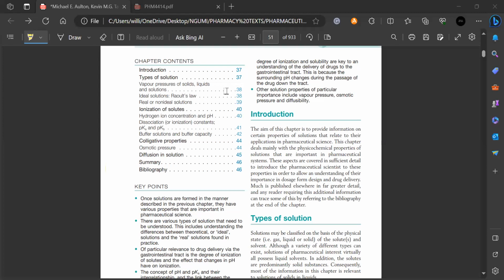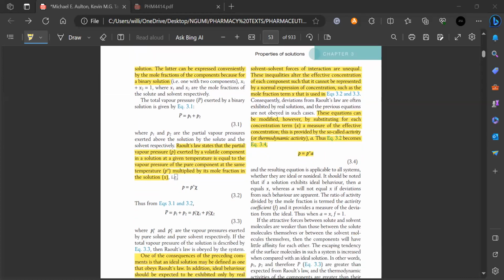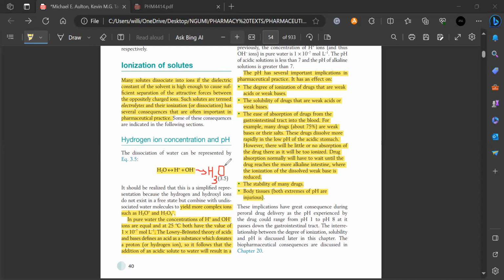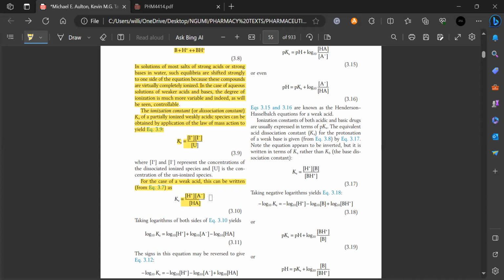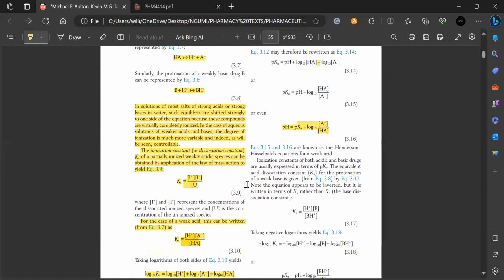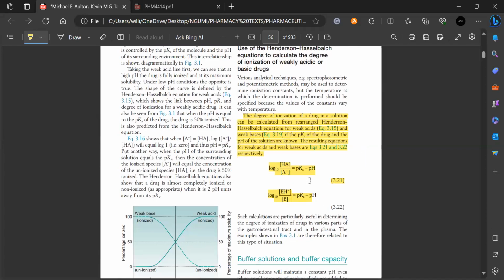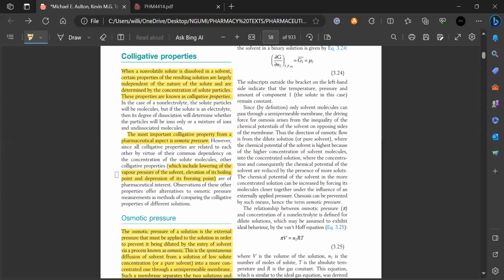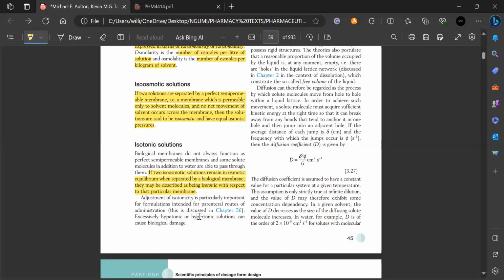Types and properties of solutions